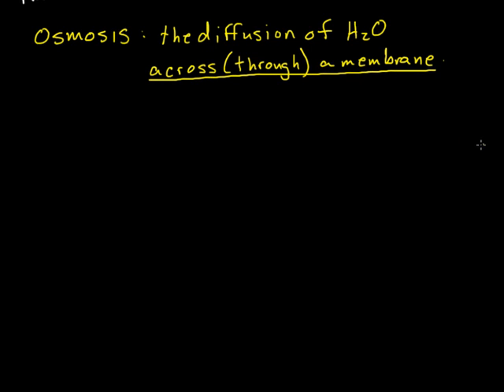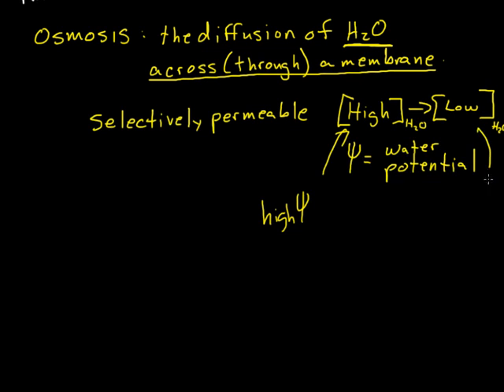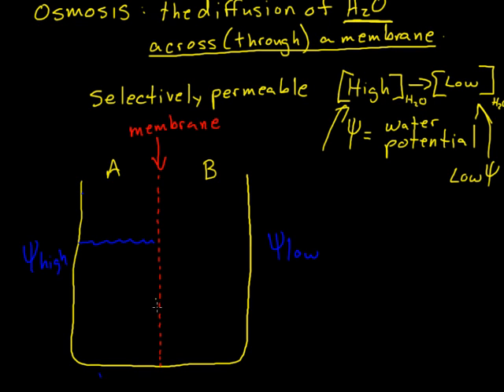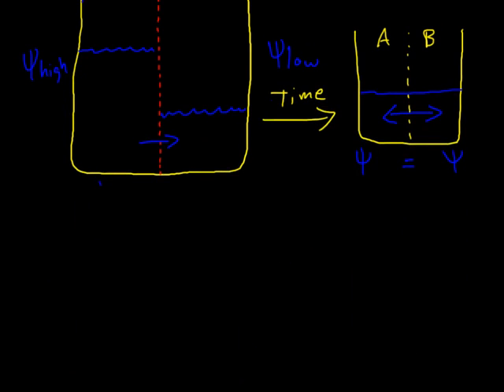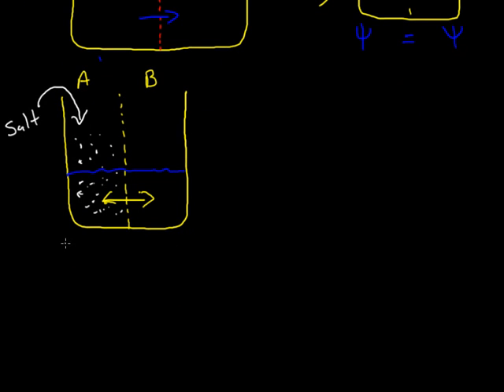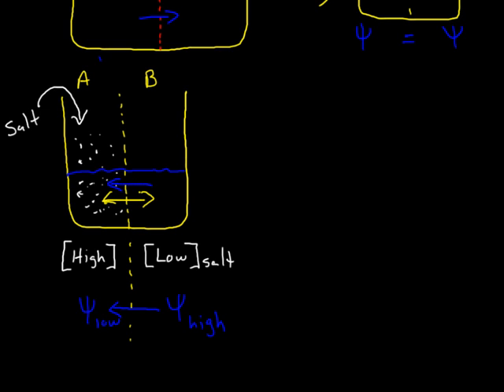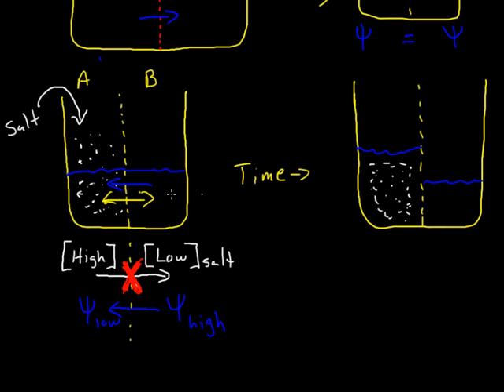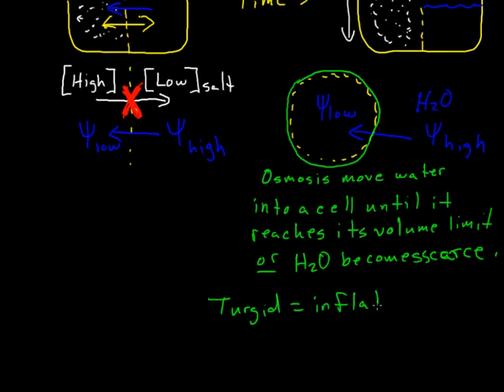Bot 1000 video 9 2 480p